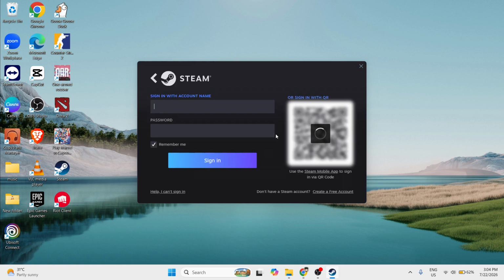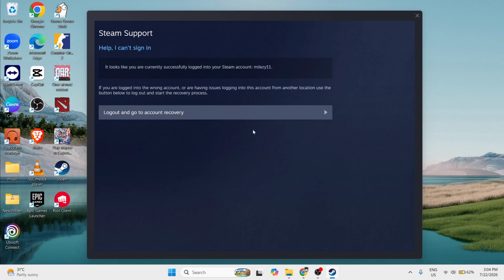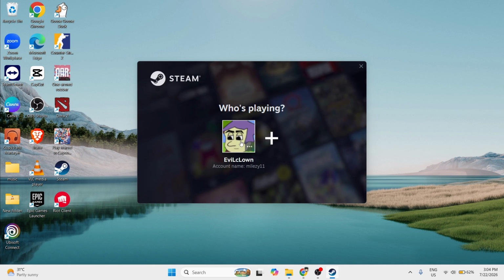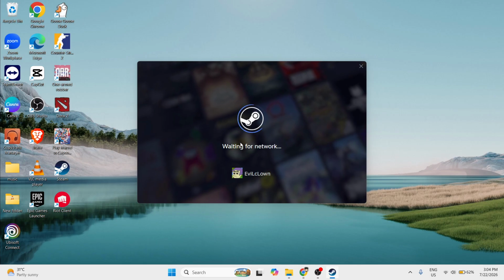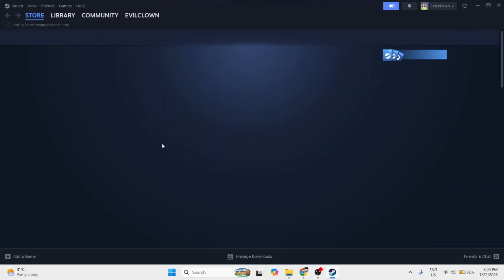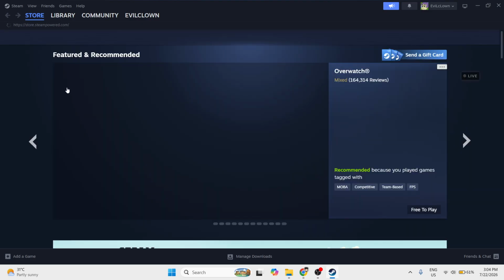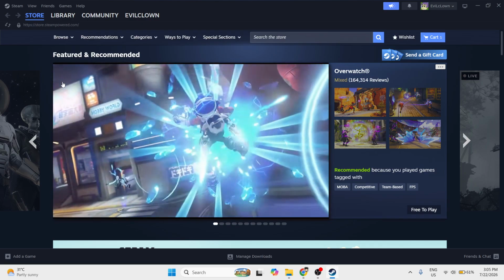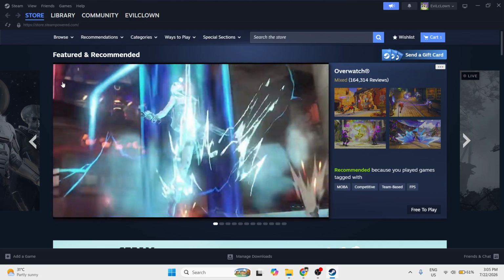How to see Steam password while logged in (Step By Step 2026)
How to see Steam password while logged in